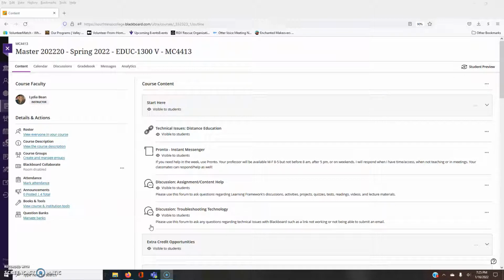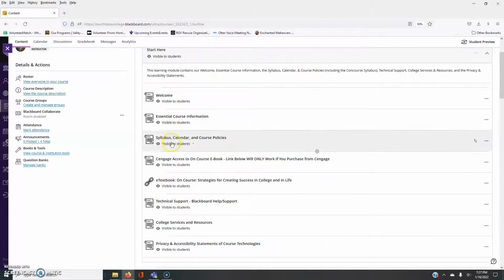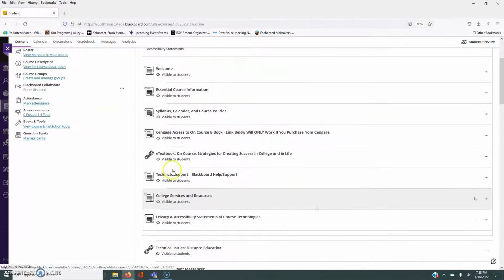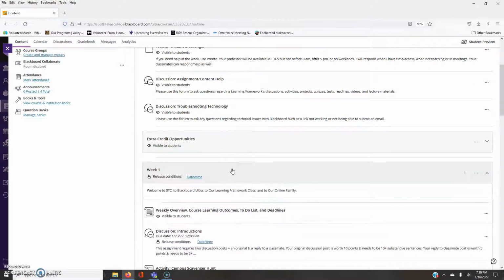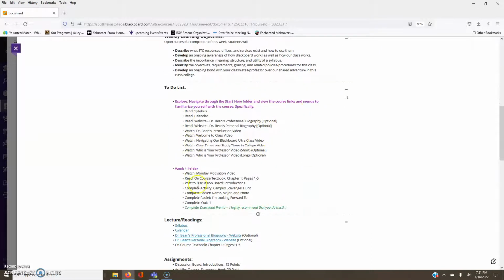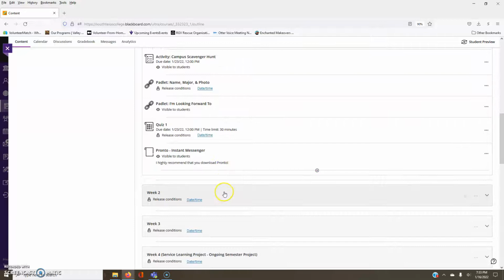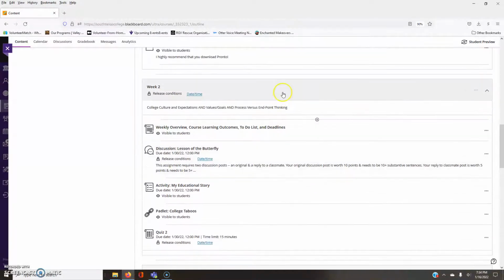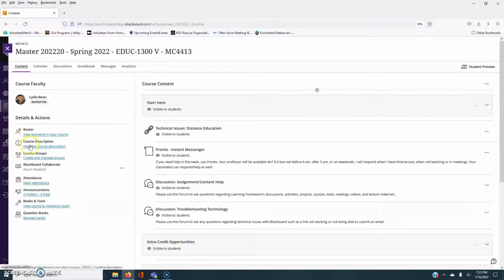Navigating Our BB Class (Extra credit is now embedded in weekly modules!)